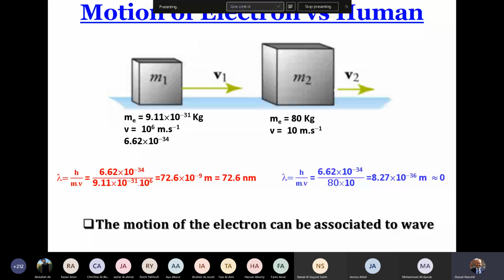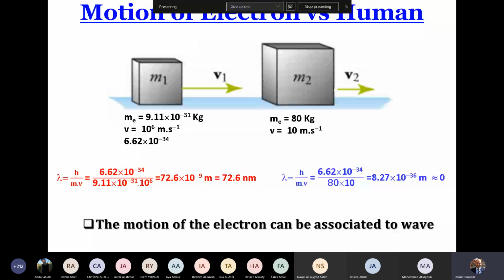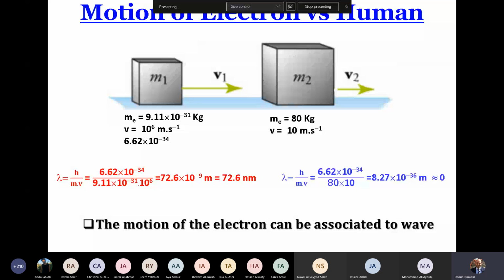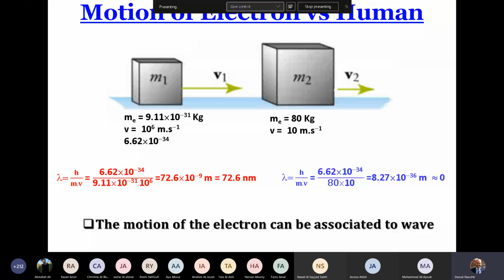Atomic Structure 5